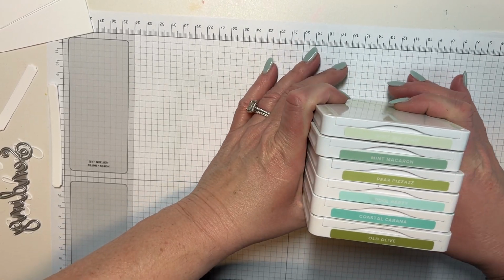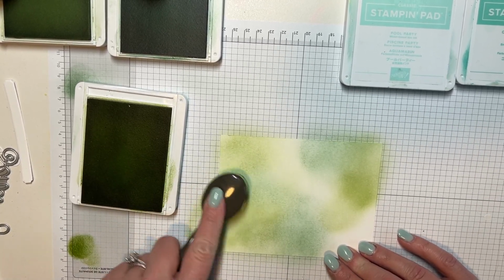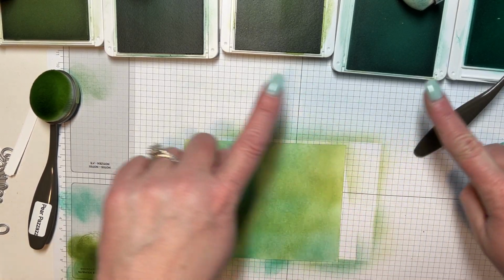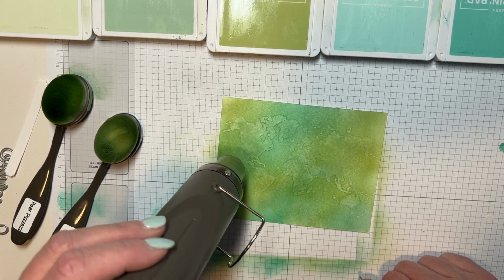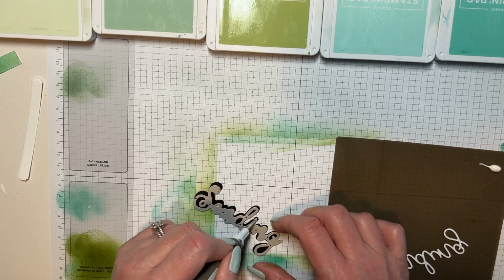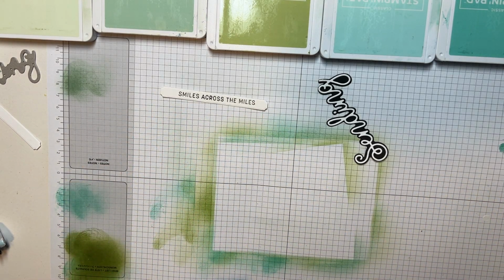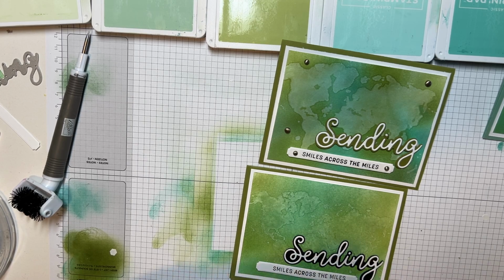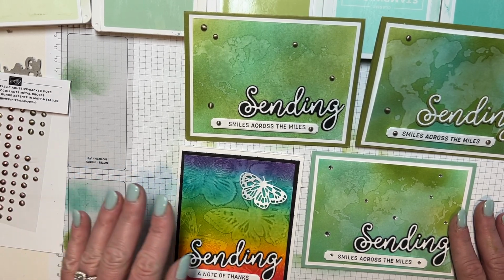You Won’t Believe What I Use to Make This Card!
I am a school librarian by day and an independent Stampin’ Up! Demonstrator the rest of the time!  I would be honored to be your Stampin’ Up demonstrator. I would love to help in any way I can!

This card is so easy to make and there are so many possibilities!  Once you learn the technique you will see the endless possibilities!  Enjoy!

Don’t miss Sale-A-Bration going on now! It ends on Tuesday! For every $50 or $100 you spend, you get to choose exclusive Stampin’ Up! products only available for a limited time!  Stampin’ Up just added more new items included in this promotion!
Stampin’ Up! Has some amazing join incentives!  I would love to have you on my team!

Products Used:
Watercolor World Stamp
Sending Smiles Stamp Set and Dies
Mint Macron paper
Blending Brushes
Stamp Pads:
Soft Sea Foam
Mint Macaron
Pear Pizzazz
Pool Party
Coastal Cabana
Old Olive
Basic white paper
I hope you enjoy making these cards!